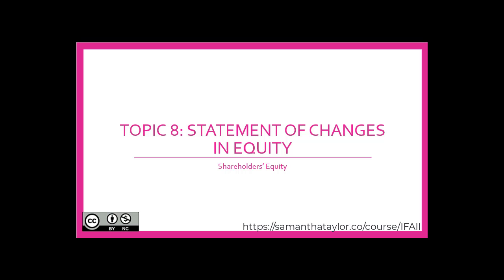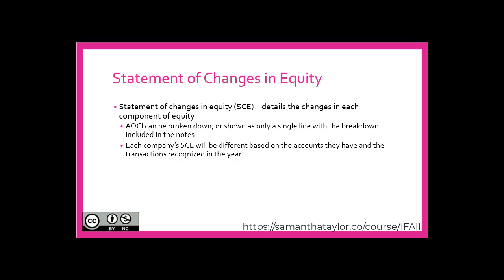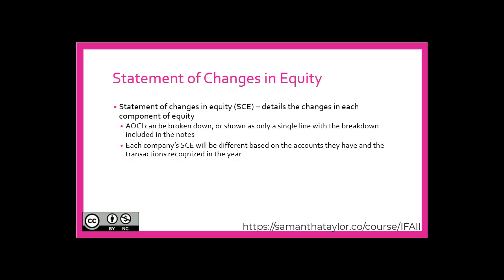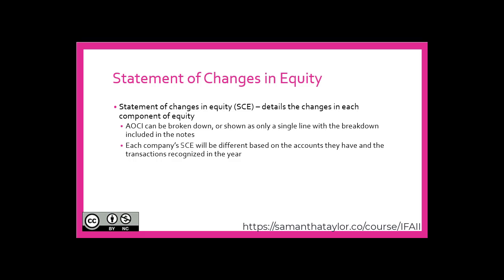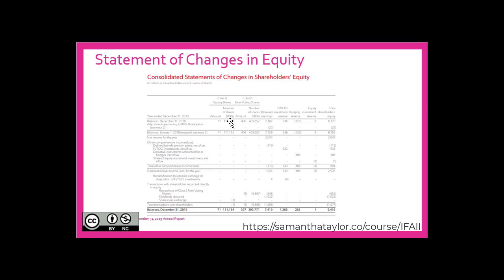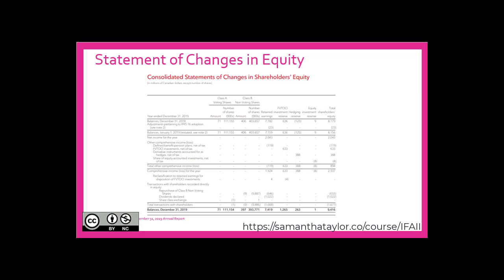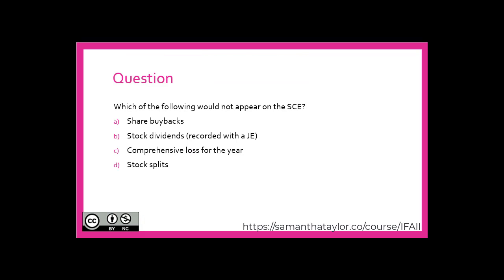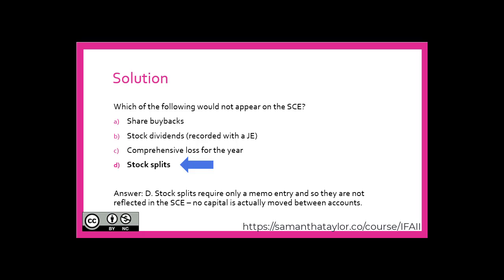Part 1: Shareholders’ Equity ~ Topic 8 ~ Statement of Changes in Equity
This video is from Intermediate Financial Accounting II (IFAII):
Shareholders’ Equity